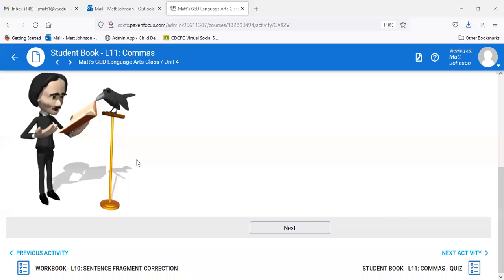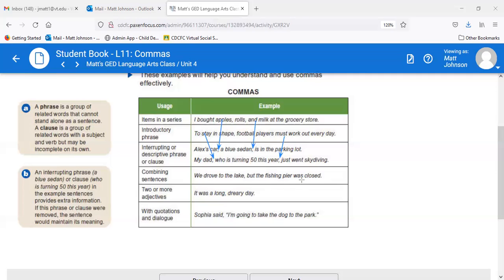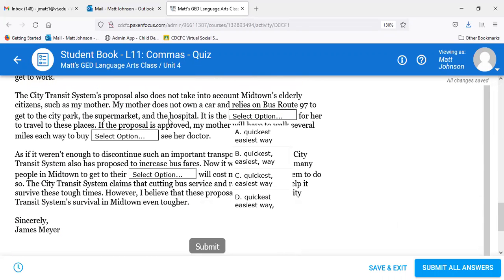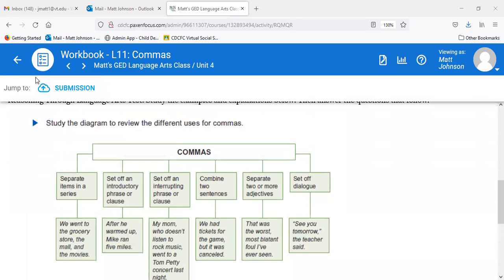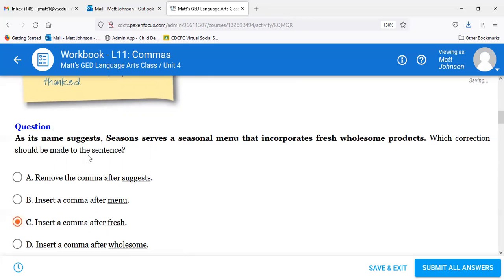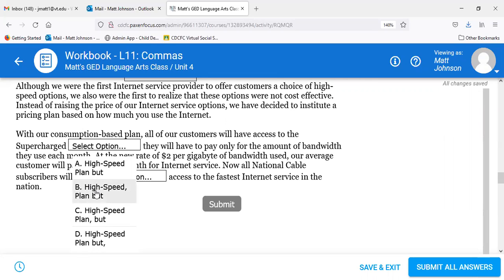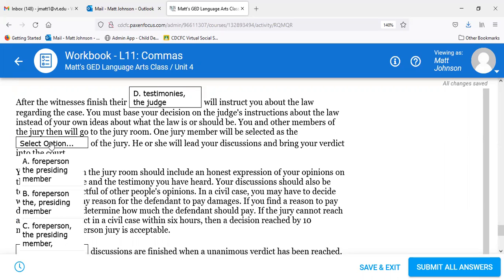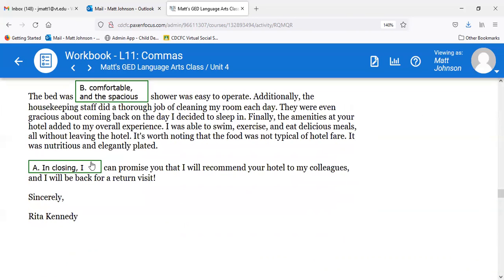Language Arts 10 19 2021: Commas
In this video, we discuss the correct use of commas in a sentence.